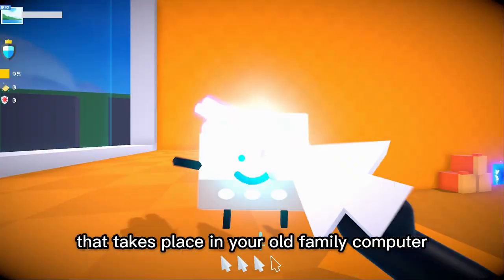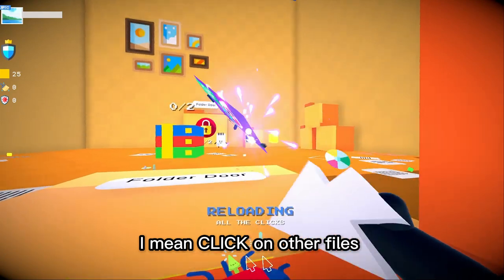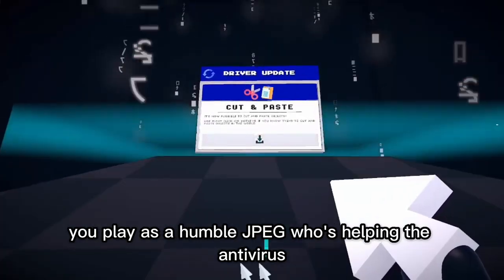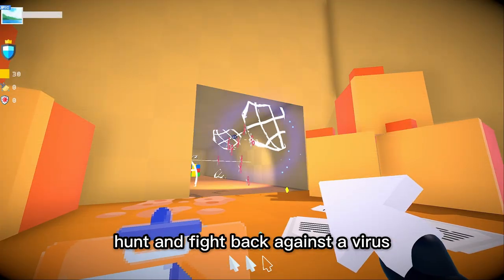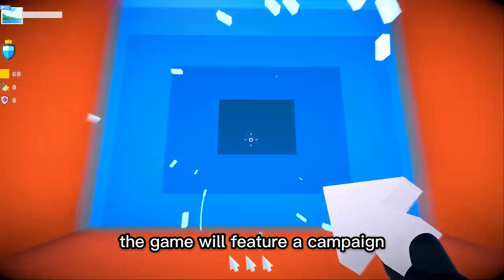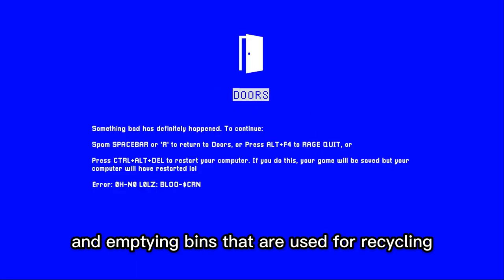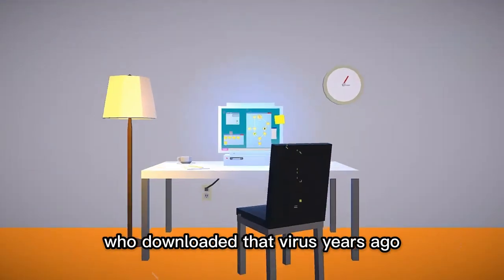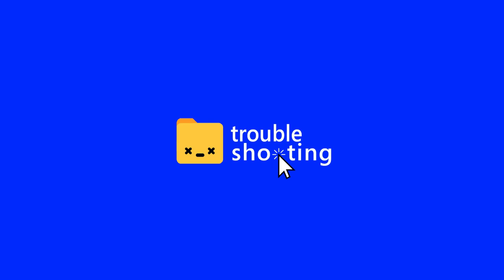Troubleshooting 📂 an FPS in your old family computer!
Troubleshooting is an FPS that takes place in your old family computer.

You play as a humble JPEG and help the antivirus fight back against a deadly computer virus that threatens your very kilobytes!!

You can expect to left click, right click, and do all sorts of computery things! (like deal with blue screens 😱)